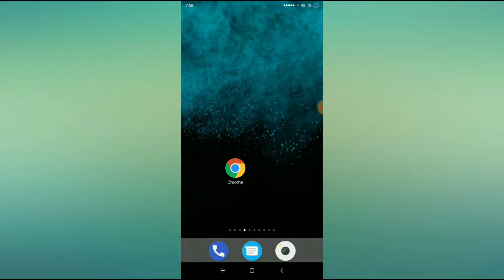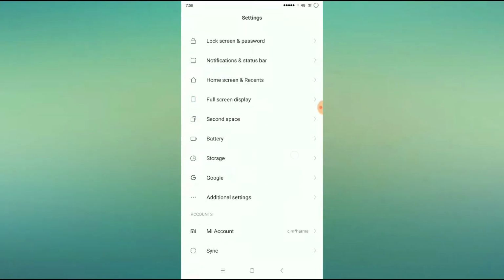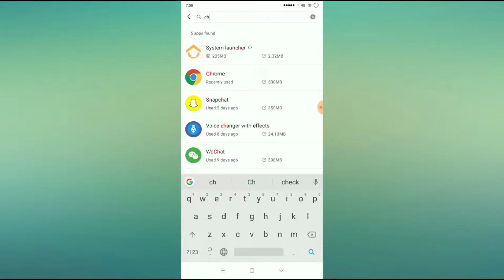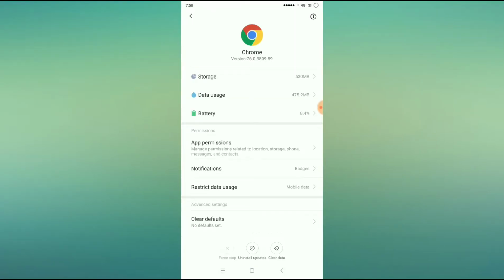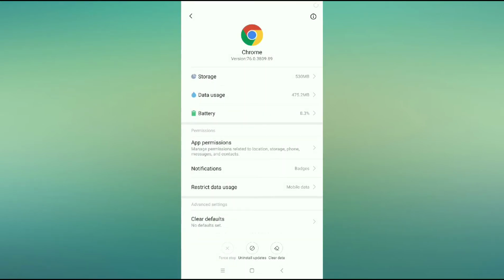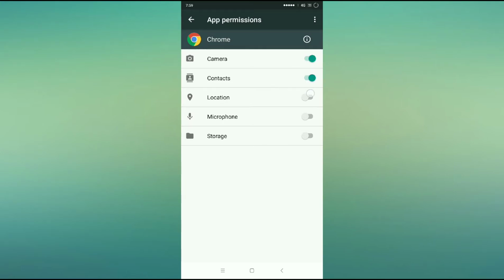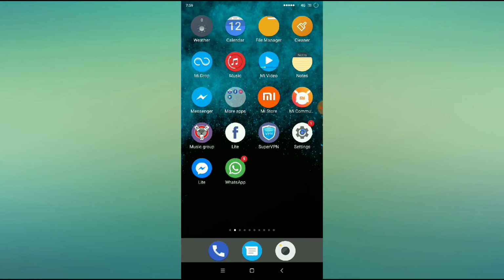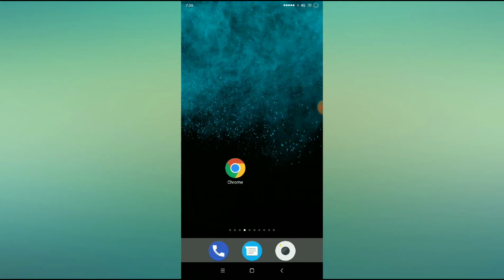How to fix google chrome not working problem 2023